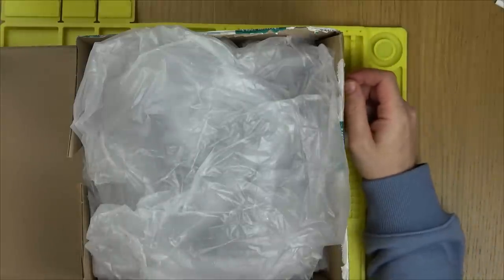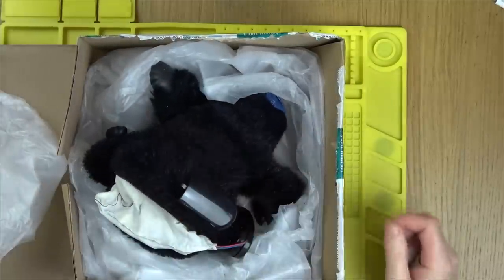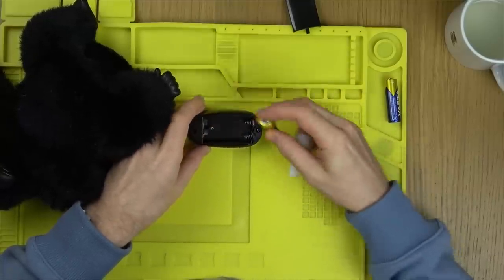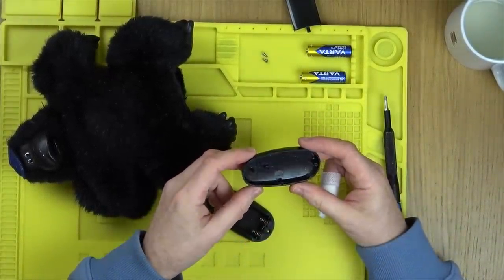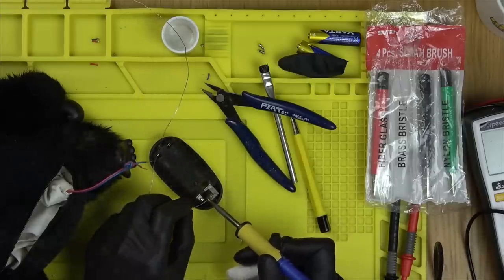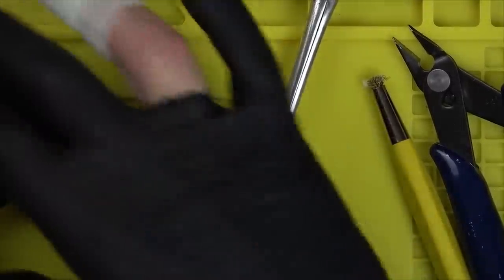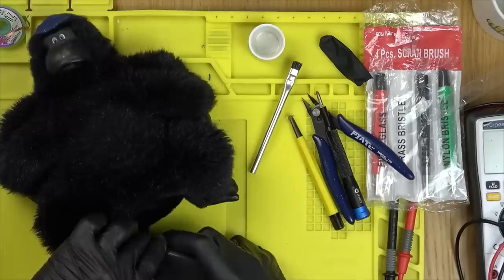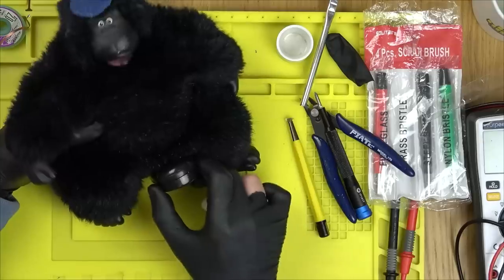Reviving Toys - Mr. Gorilla - Tea Break Fix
Hi, here we a toy Gorilla that has been found in an attic and no longer works. He was sent in by Stuart from Infinite Bargains over on eBay It was owned by his sister and he used to dance and sing.
Can he be revived?